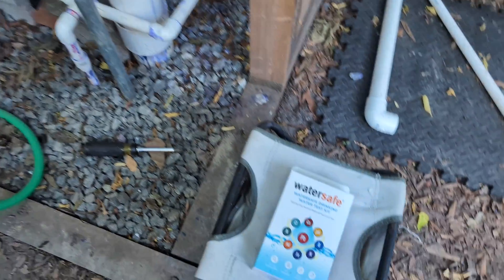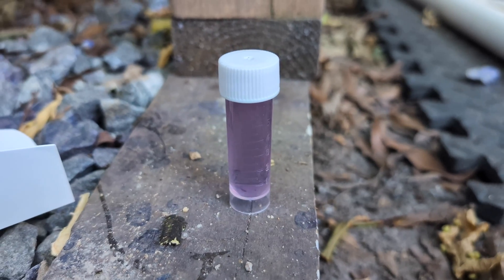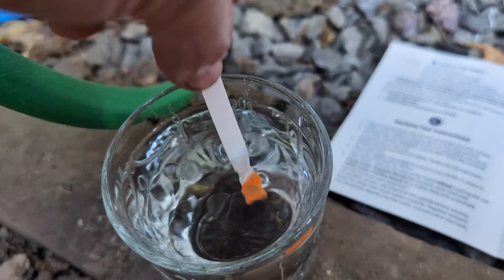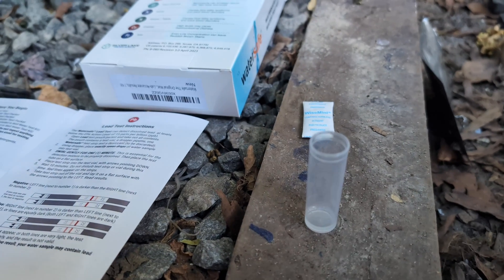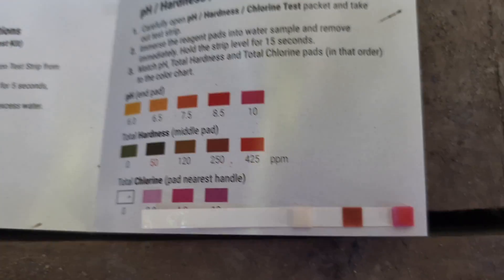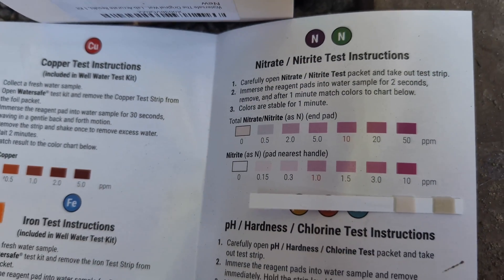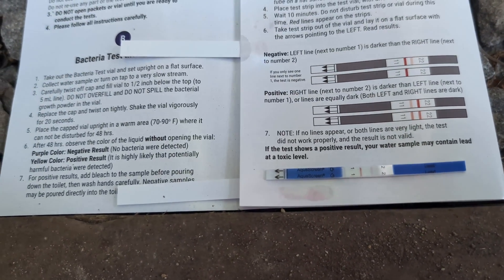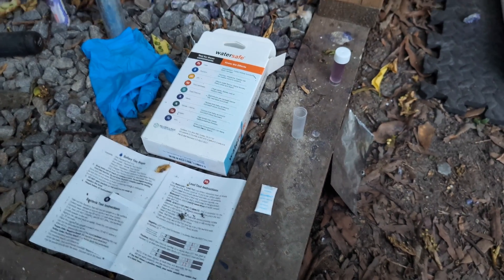I tested the water from my backyard well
This video shows how to test your well water for iron, acidity, nitrates, and bacteria to determine whether it is safe to drink.

The water test I used is only $30